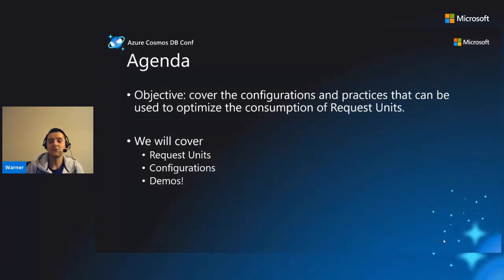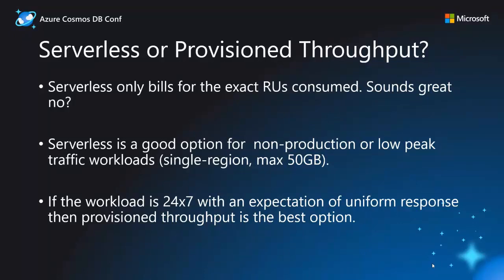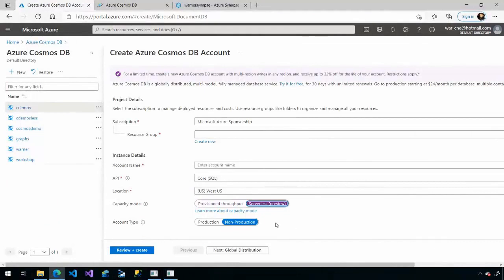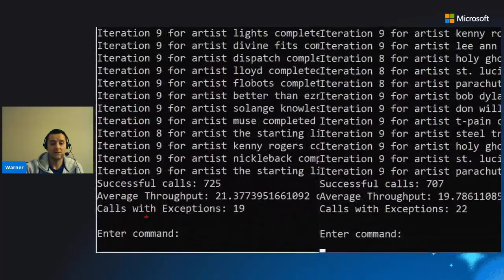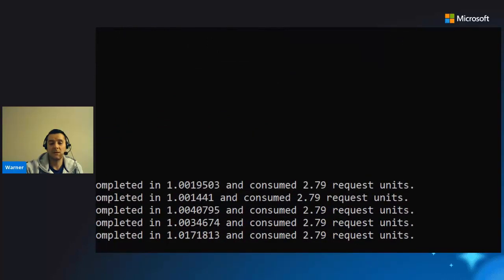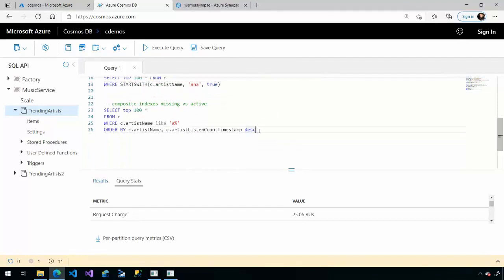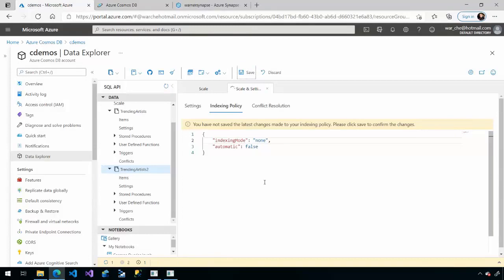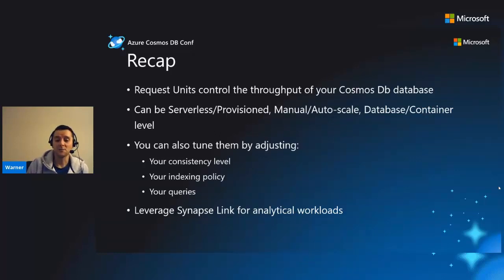Azure Cosmos DB Conf Optimizing Request Unit Consumption